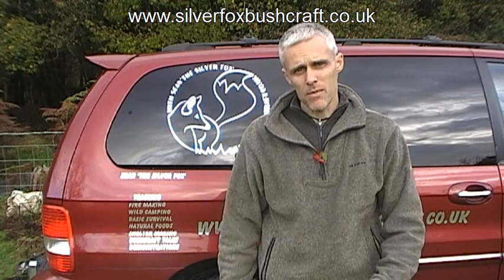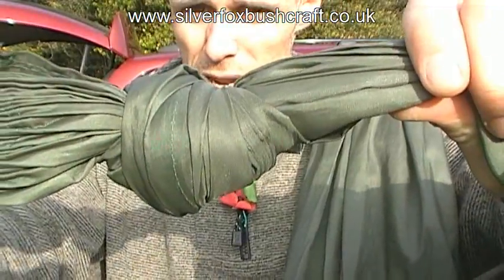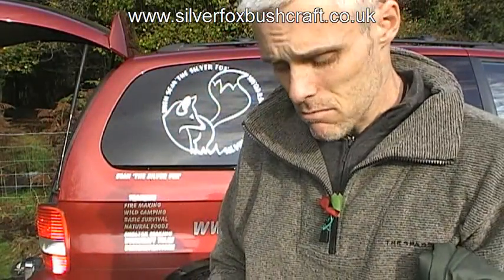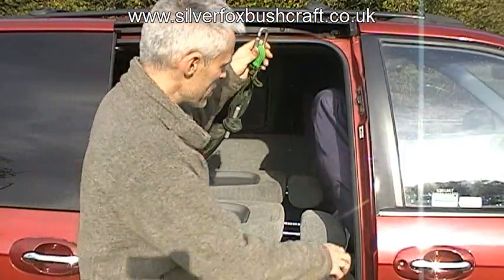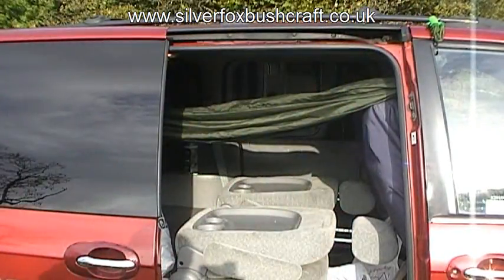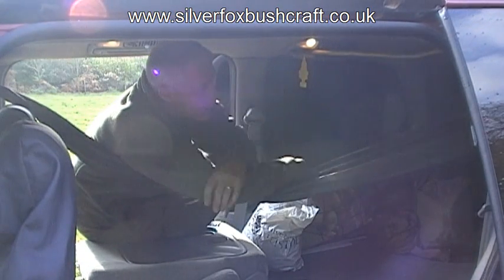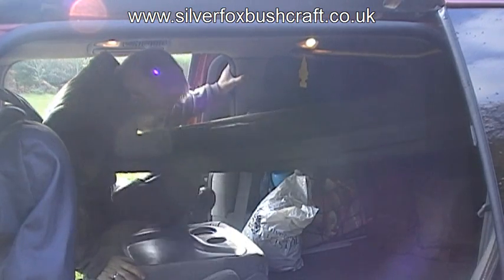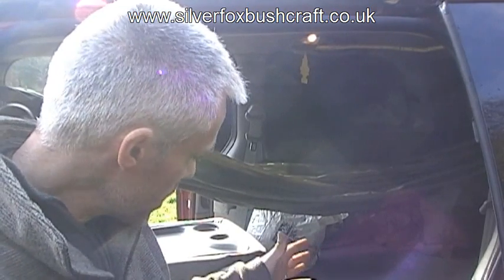Car Hammock Camping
How to convert you MPV/mini van into a camper. In this video I show how to rig a hammock set up in your car.